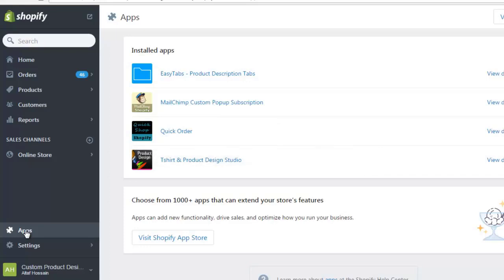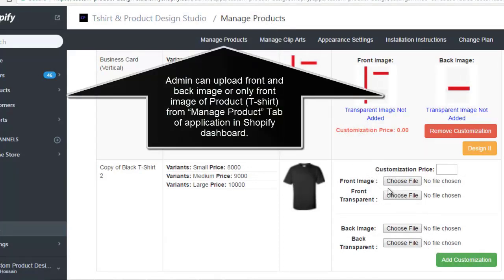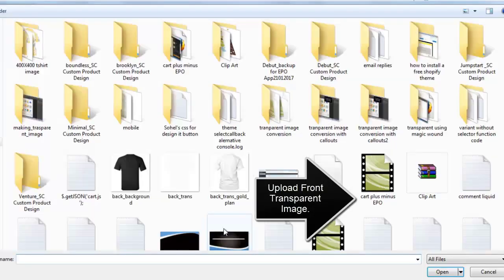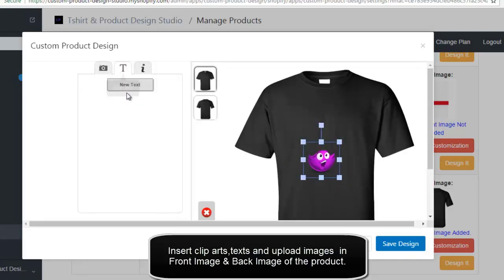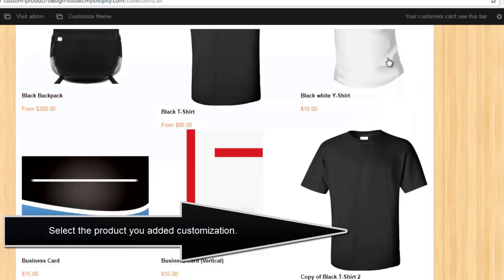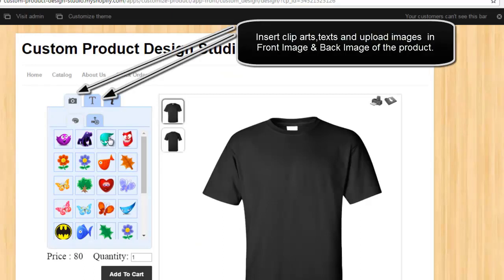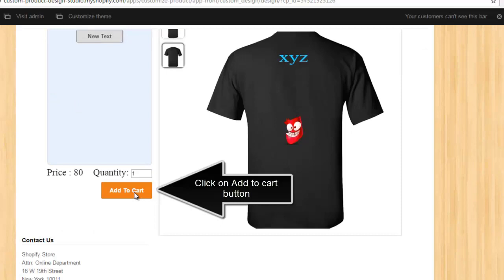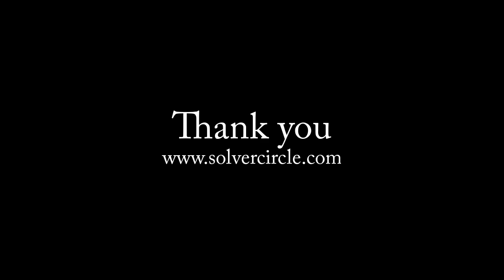Admin Tutorial for T Shirt and Product Design video @ Shopify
-- Many customers want to buy their own designed product, this app will help those customers to add custom design (add images, text etc.) to any product on your store. Thus it will attract more customers which means more sales!

-- In App backend section, you can save a customized design for a product which customer can edit (if needed) and order.